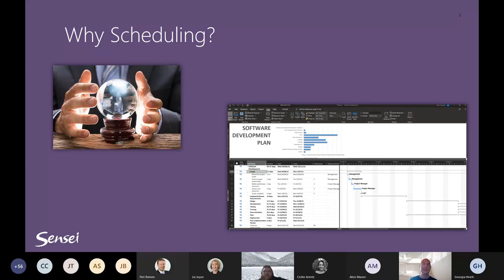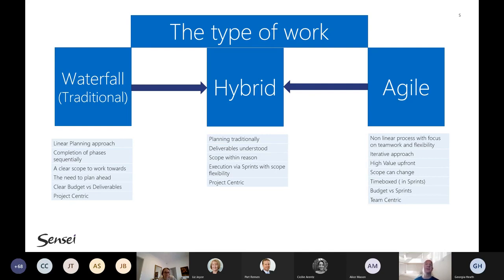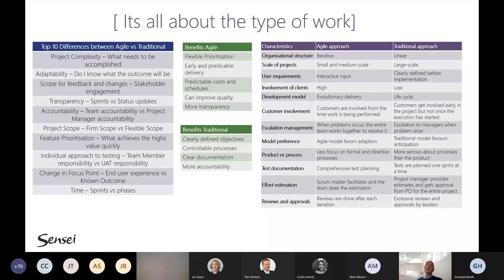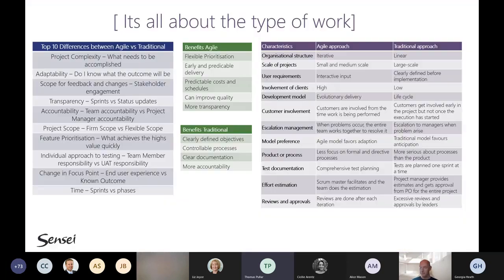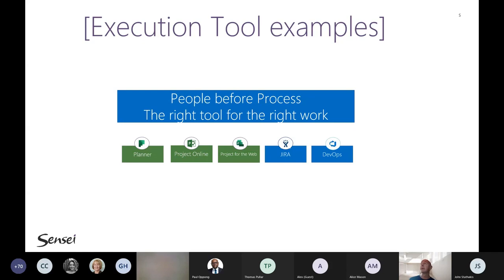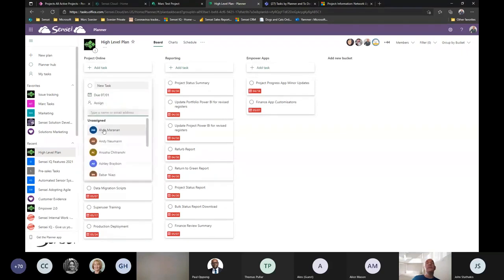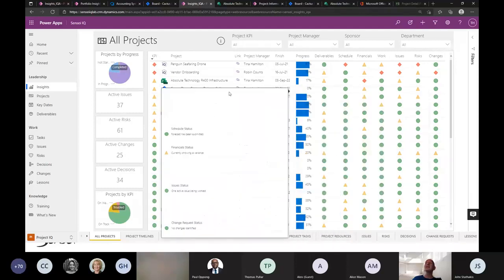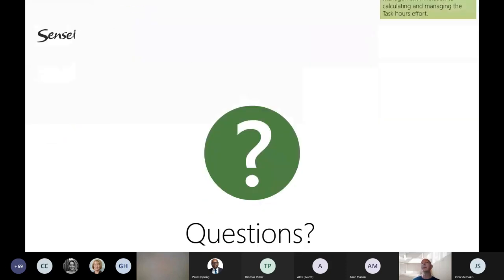AAE Webinar: Project Scheduling in a Traditional, Agile and Hybrid Work Environment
In our webinar series of “Ask an Expert”, we give the participants the chance to participate in an open discussion with Sensei’s experts. These webinars focus on specific trending topics related to Project, Work and Task Management.

Recording is now available for the webinar topic: Project Scheduling | Predicting the Future of your Project and what it means in a Traditional, Agile & Hybrid Work Environment

In this session our Sensei Team shared the latest industry trends on executing a project using the most appropriate schedule tools; outlined the concepts of scheduling and advised tactics on how to apply project schedules in both Traditional (waterfall), Agile & Hybrid work environments.